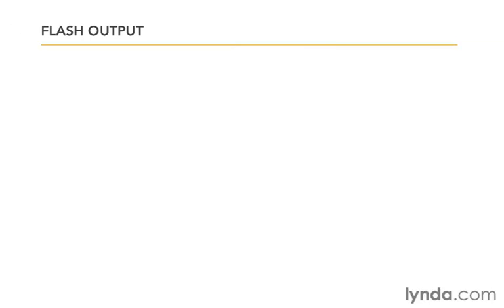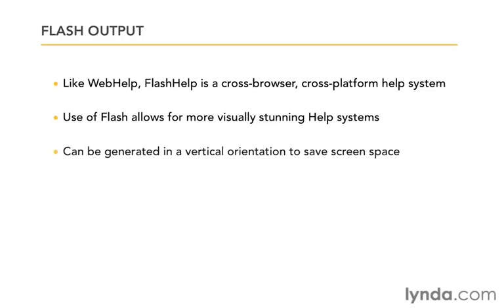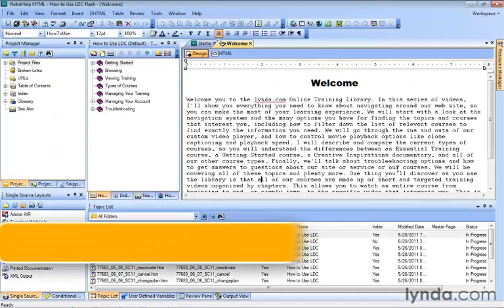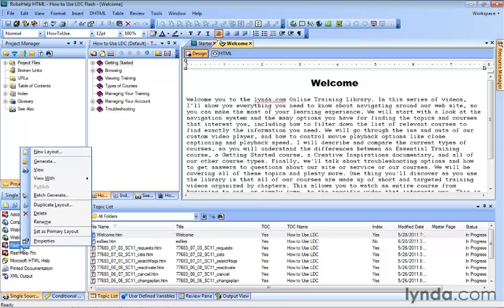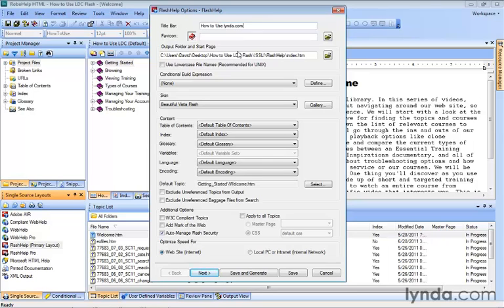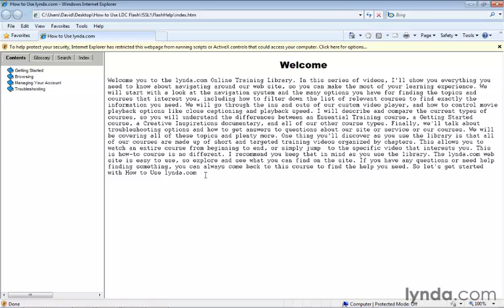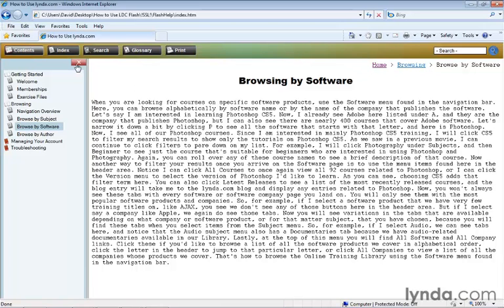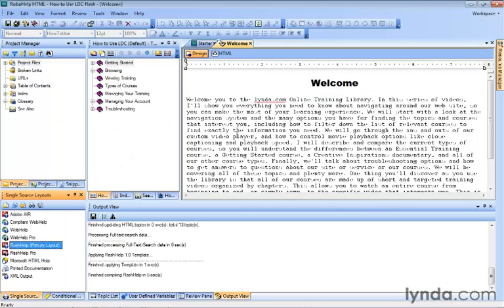Generating FlashHelp output